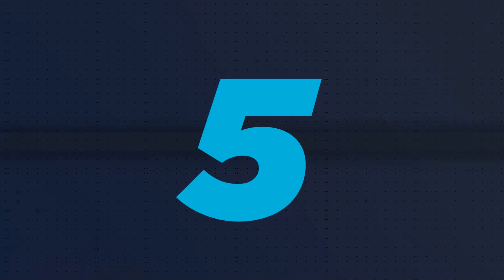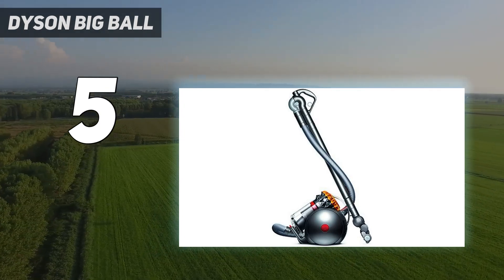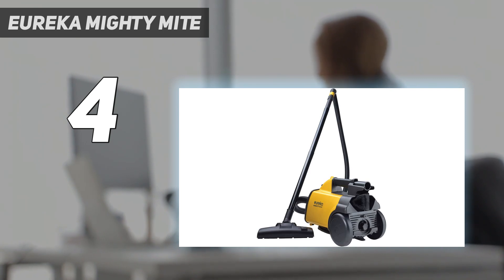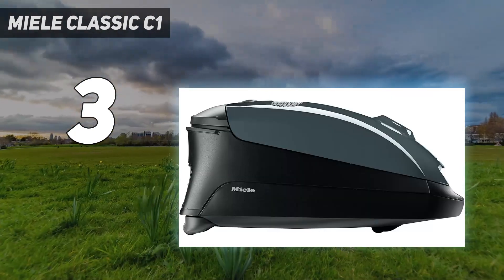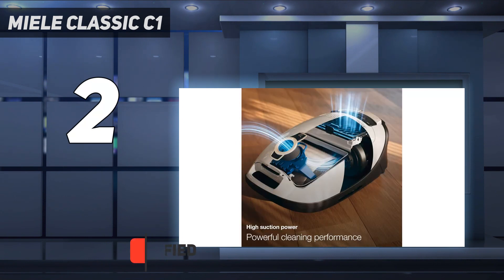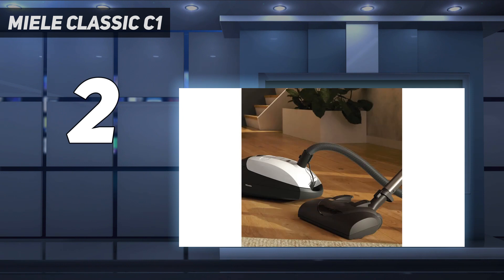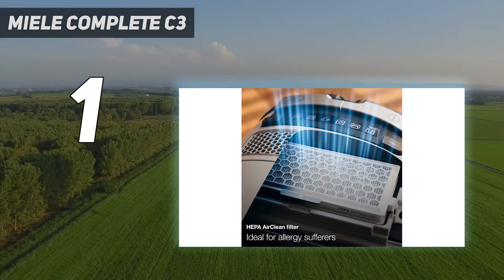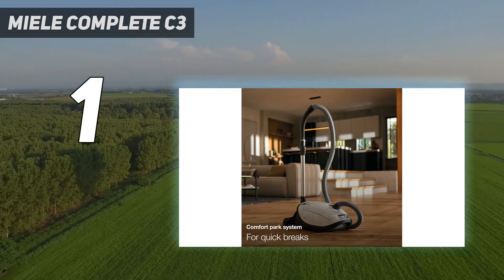Top 5 Conister Vacuums in 2024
Here is the Updated Prices of the Best Conister Vacuums in 2023!

Things that we mentioned in this video:
1. Miele Complete C3 - B00R43I4I6
2. Miele Classic C1 - B072JGWYDG
3. Miele Classic C1 - B07P97CD5T
4. Eureka Mighty Mite - B00002N8CX
5. Dyson Big Ball  - B00KQJLQE4